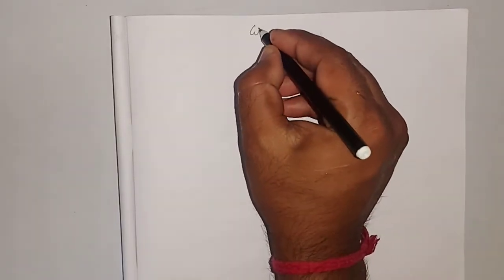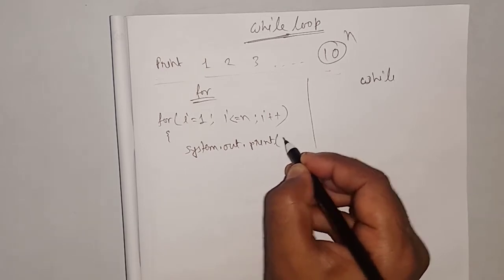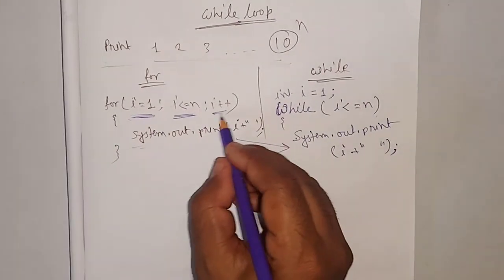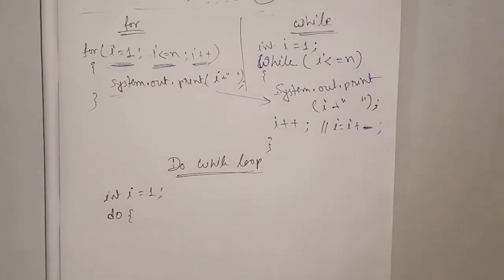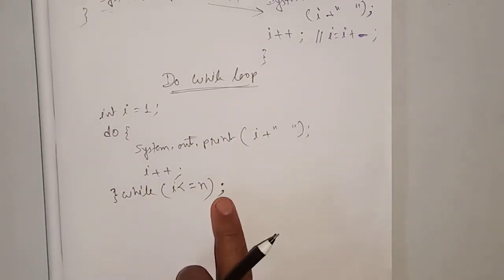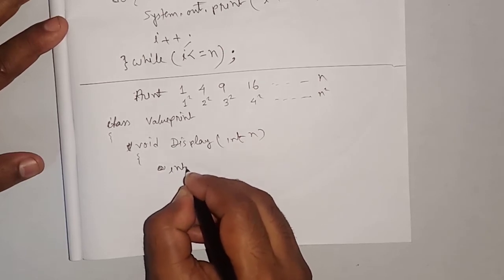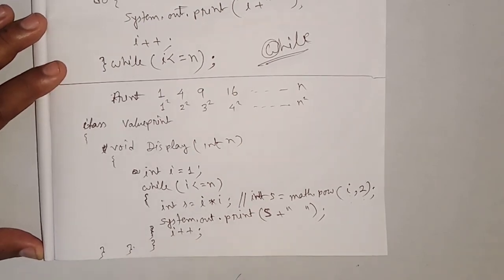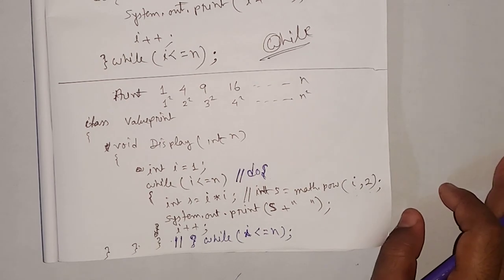Convert for loop to While loop and do while loop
How to write while loop ?
how to write do while loop ?
how to convert for loop to while loop ?
how to convert for loop to do while loop ?
how to convert while loop to do while loop?